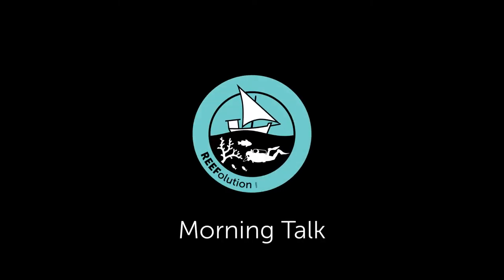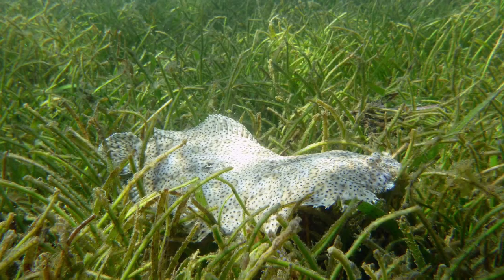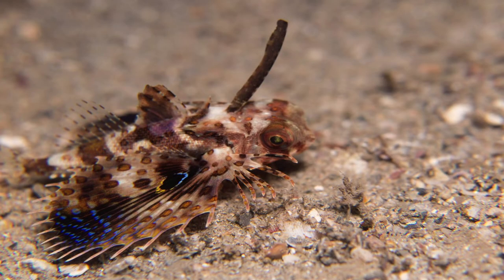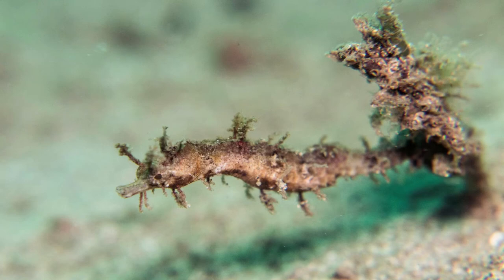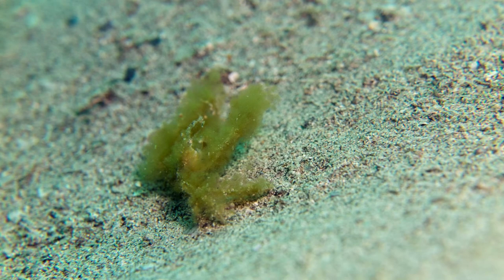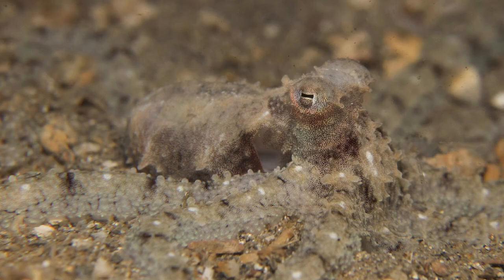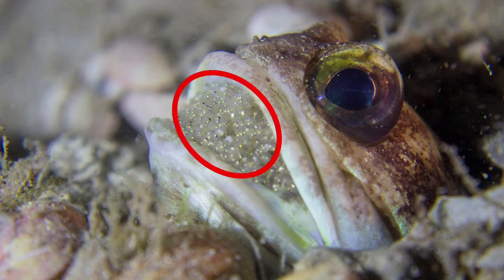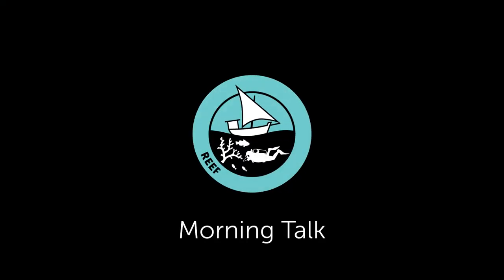Morning Talk | Sand Plains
Content Ewout Knoester - Subtitles and voice-over Shelby Weisburg - Editing Guido Paap